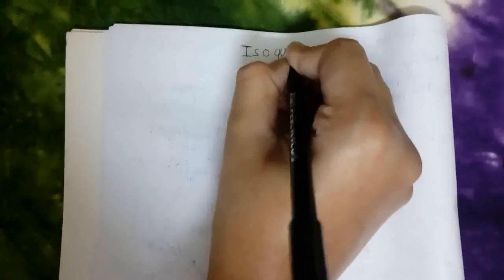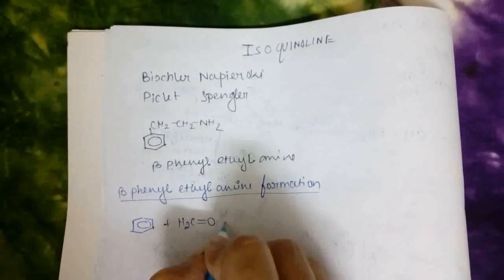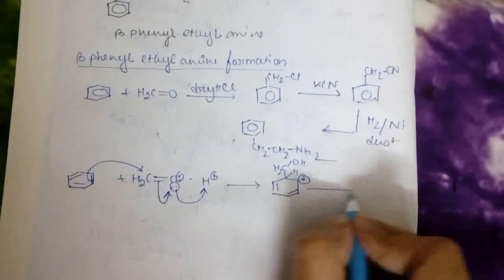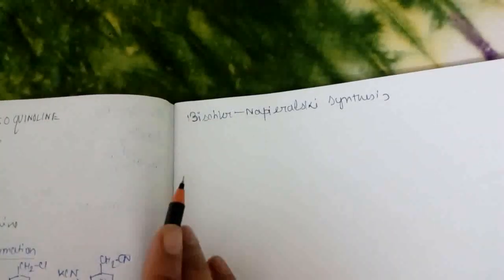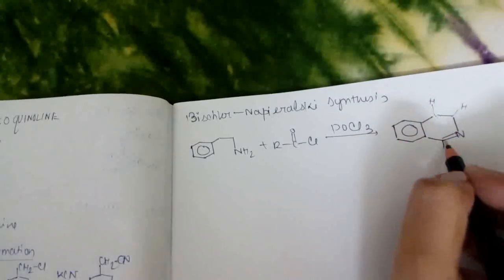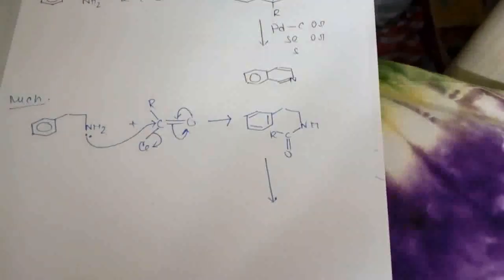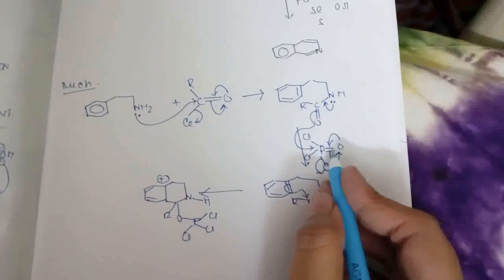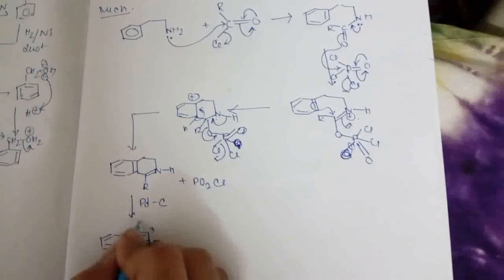Preparation of Isoquinoline.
Bischler napieralsky method.